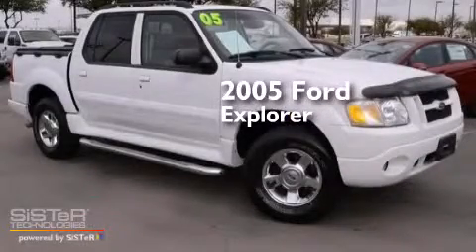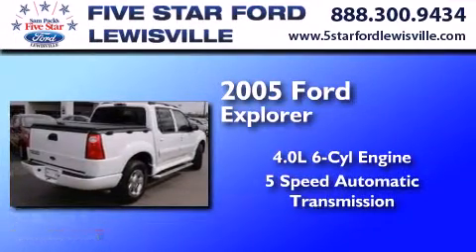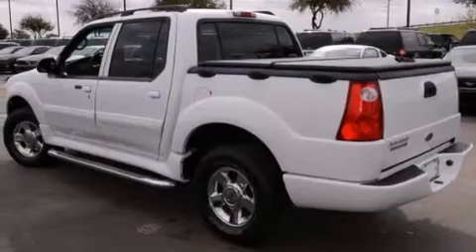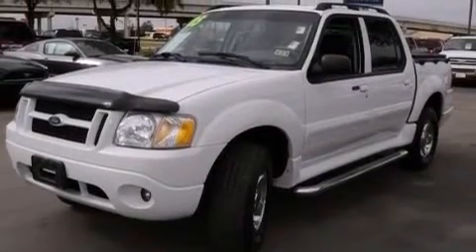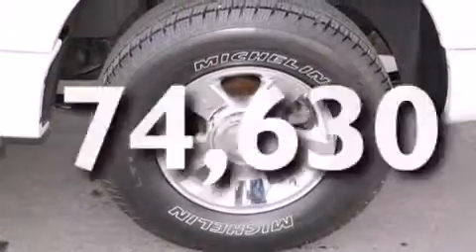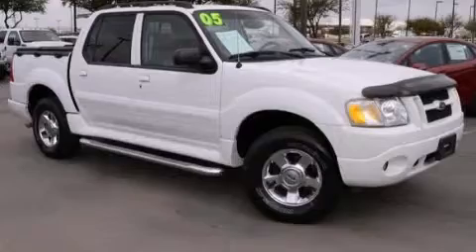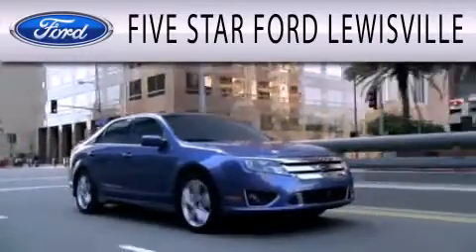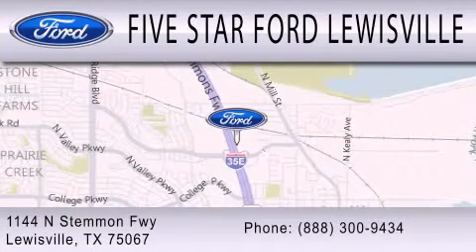Pre-Owned 2005 Ford Explorer Sport Lewisville TX 75067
We have been honored to serve the Lewisville TX area , we promise that your experience at our dealership will exceed your expectations ! Year : 2005 Make : Ford Model : Explorer Sport Engine : Gas V6 4.0L/245 Trans . : Automatic Exterior : Oxford White Miles : 74,630 Interior : Medium/Dark Flint Stock : DKG05407A Five Star Ford Lewisville 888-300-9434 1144 N Stemmons Freeway Lewisville , TX 75067